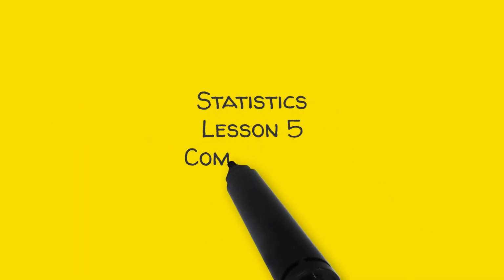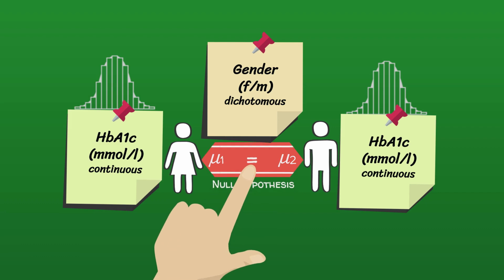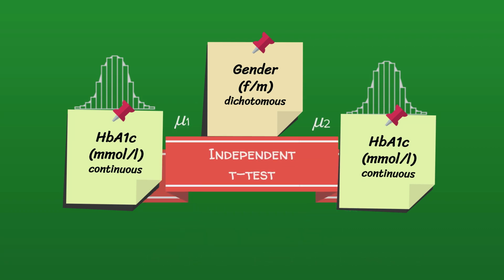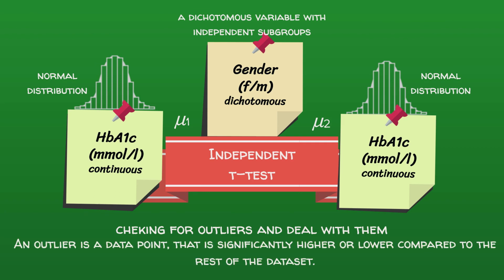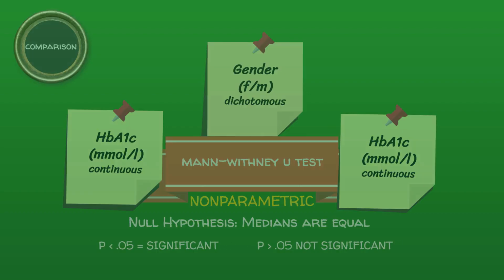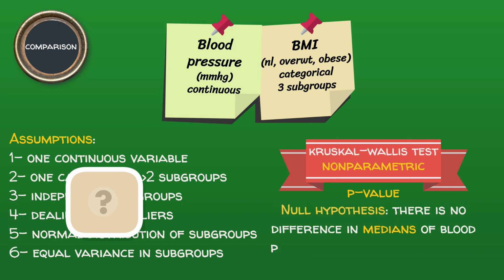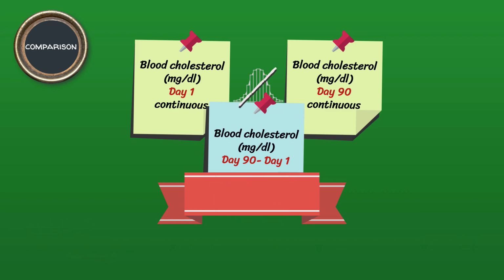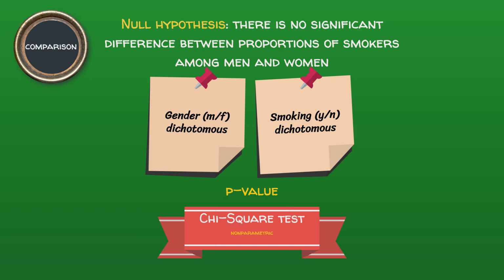comparison 1080p 240328